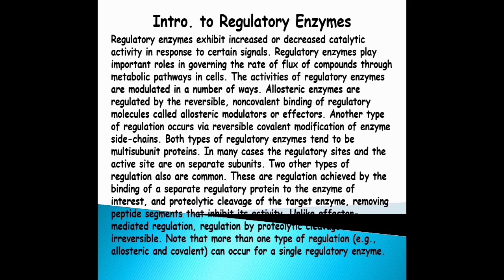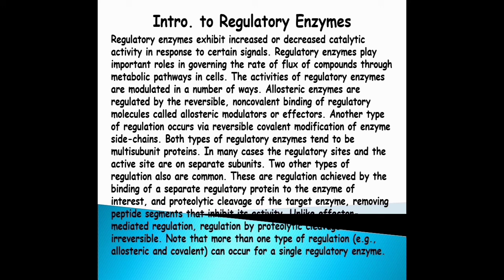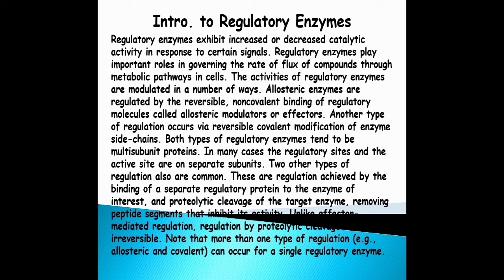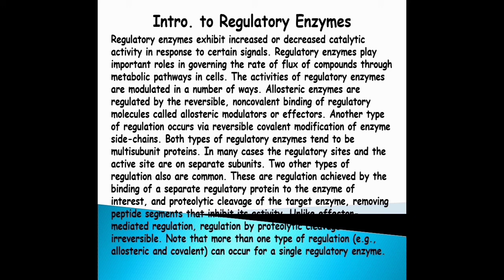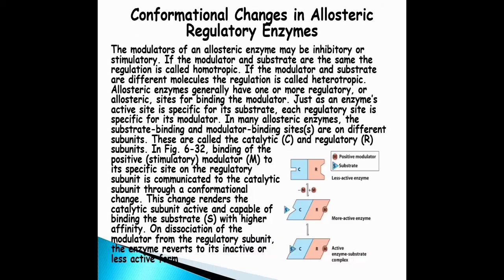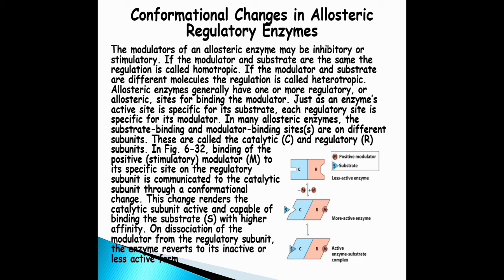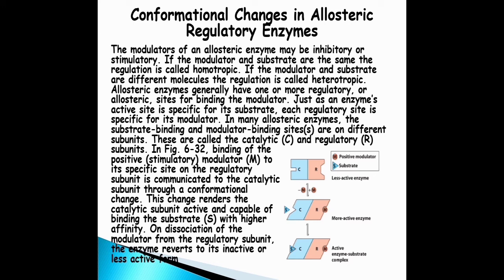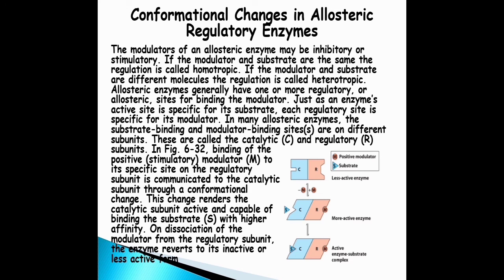Regularity enzymes || Conformational changes in Allosteric Regularity Enzymes